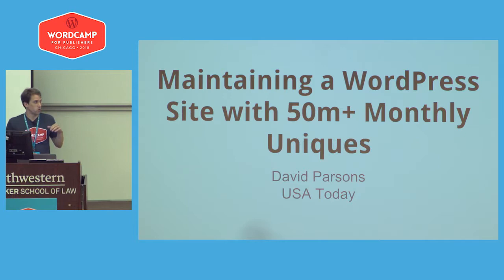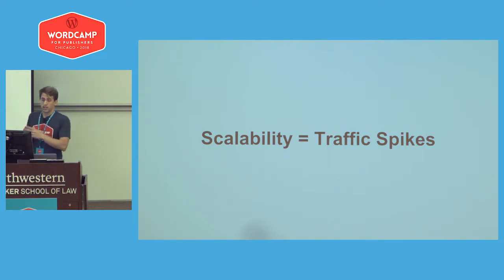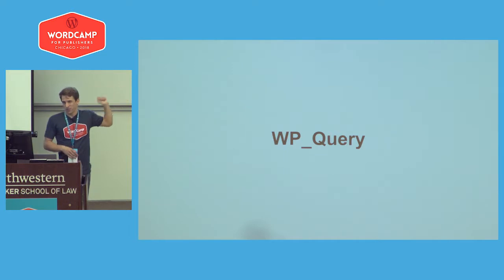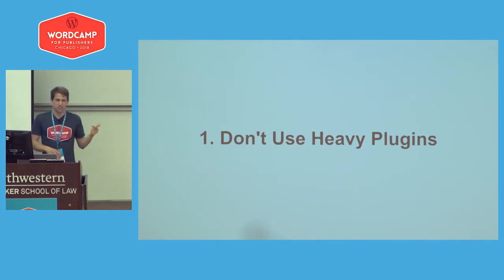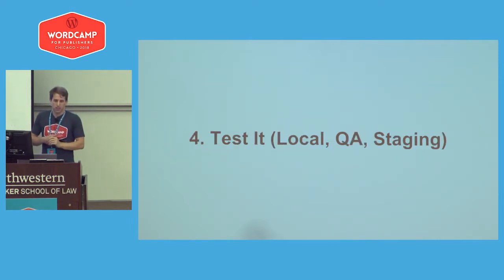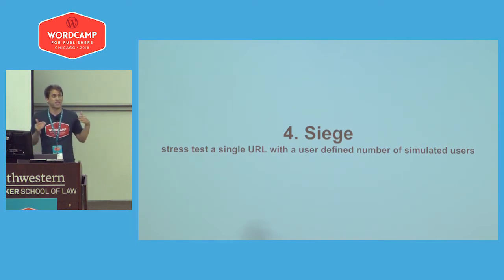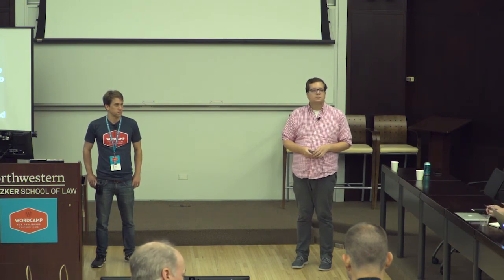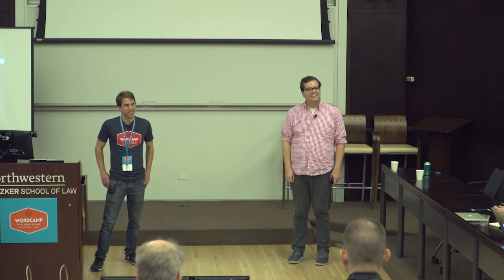David Parsons: How to Maintain a WordPress Site with 50m+ monthly uniques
During this talk, David Parsons will go over how the USA Today Sports team uses WordPress.com VIP to help scale their sites. In addition, he will go over what best practices the team uses when building things that are not necessarily on WordPress as well. This includes 3rd party API’s etc.